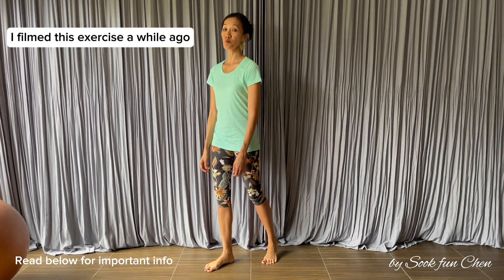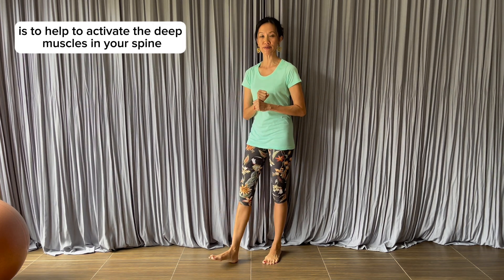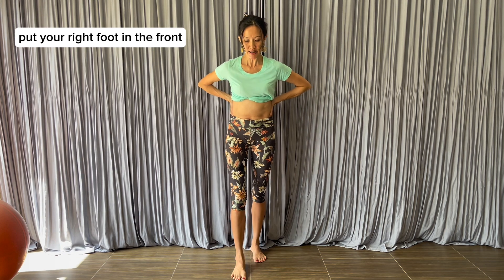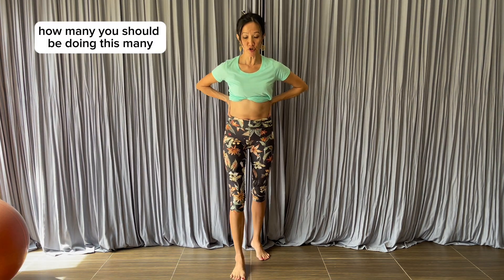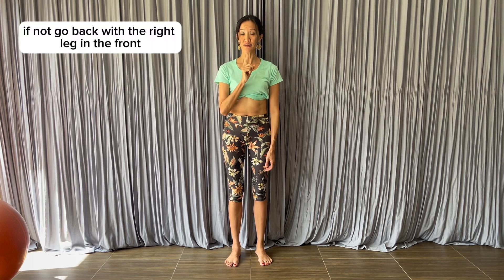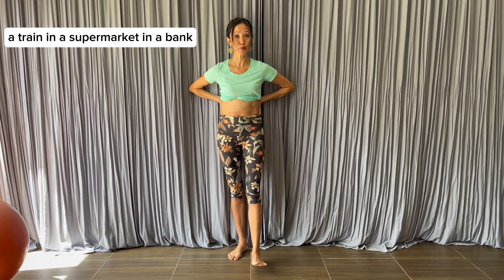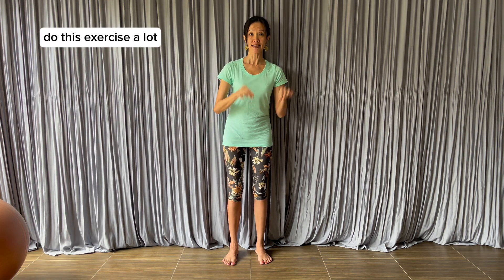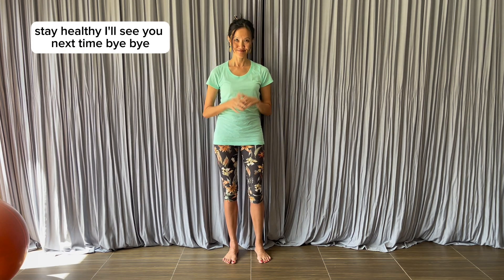Pilates : Multifidus Rocking (UPDATED 2023) - IMMEDIATE Relief for Low Back | OMG so Simple!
This a ridiculously EASY exercise to do therefore people don’t do it! It’s crazy!

It’s a MAGICAL exercise and your back will feel IMMEDIATELY better after rocking!

This standing rocking motion activate your very deep muscles in your spine to help stabilise your low back. When your low back is stable, your pain most likely goes away.

Now, as in everything else, you have to put in some work! Do it 100x 200x, you rock until your back loosens up.

I do this a few times a week and my clients are using this to relief low back pain.

Do this LITERALLY every where- in the SHOWER for example!

♥️Repetitions: 100x with Right leg forward, 100x with Left Leg forward. Or until desired result is achieved.

♥️♥️ NOTE!! These 4 exercises combo will go VERY WELL together in ‘unstucking’ you low back and to give it support!

✅You must also look at balancing your pelvis to make this exercise more effective,

♥️Safety: this is safe for everyone. If you have any acute back pain, it may not be good at that moment but do it as soon as you can to help stabilise your low back.

♥️♥️♥️General Notes♥️♥️♥️

Consistency is the key to success. Use some of these exercises as your daily exercise routine, warm up sequence for your sports, posture maintenance or pain management.

Caution: if doing any of these exercises causes more pain, STOP! And seek help. They should be done within a pain free zone.

©️Sook Fun Chen